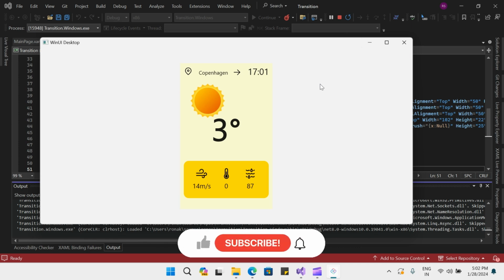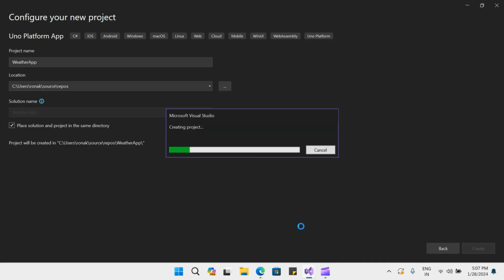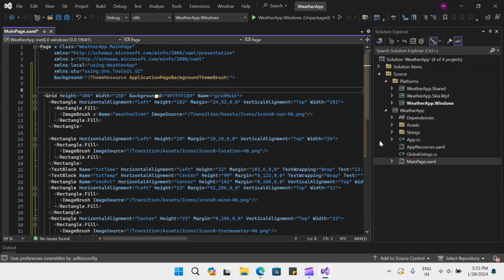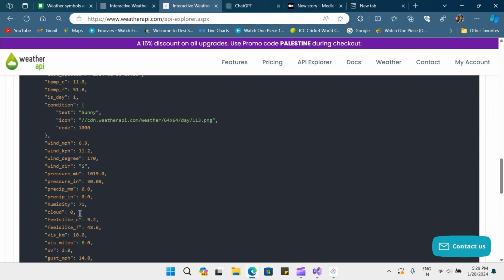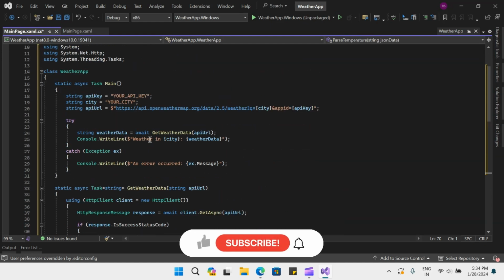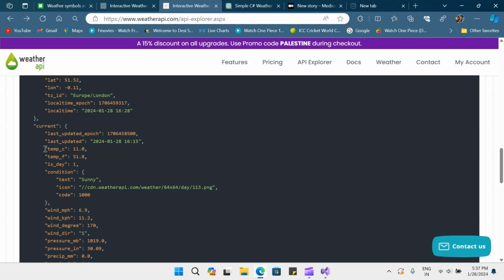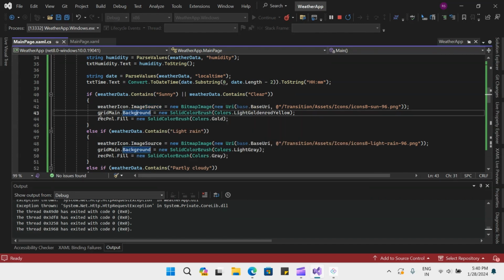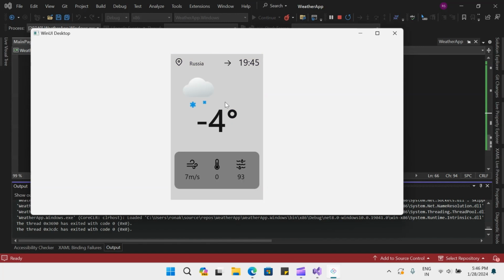Windows UI 3 : Create a weather App in Uno Platform | Weather API | ChatGPT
Uno Platform allows you to create single-codebase, cross-platform applications which run on iOS, Android, Web, macOS, Linux and Windows. You'll be creating cross-platform .NET applications with XAML and C# in no time.

Creating a complete weather app involves integrating with a weather API to fetch real-time data. Here's a simple example using C# and a hypothetical weather API. Please note that you would need to replace the API key and endpoint with valid ones.

Additional Information